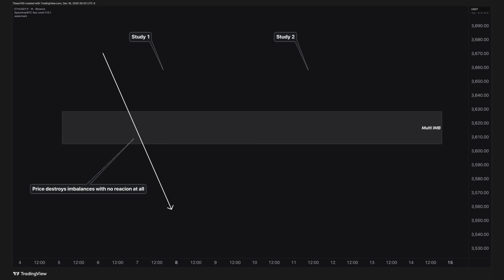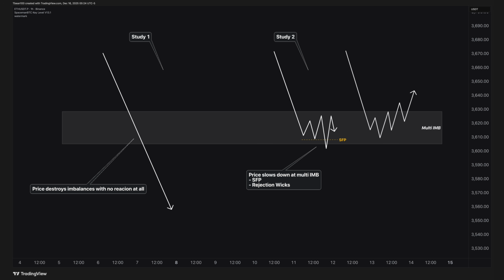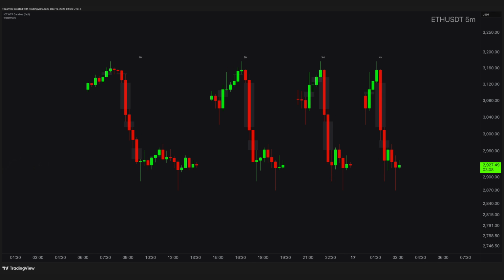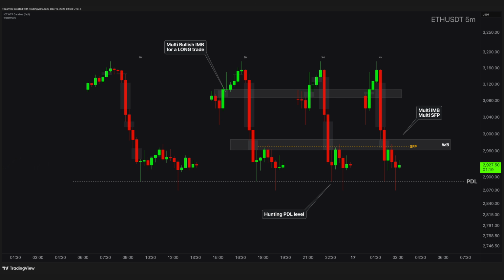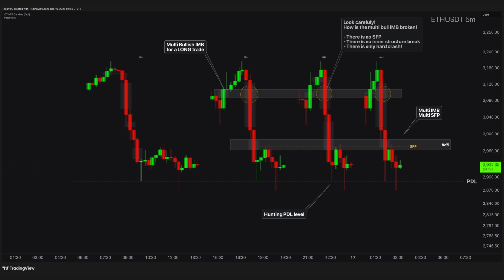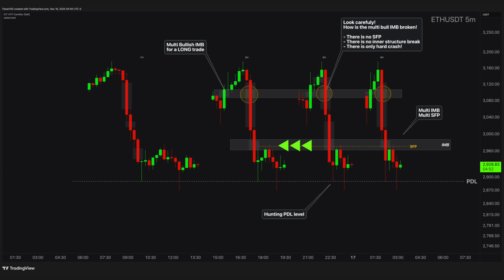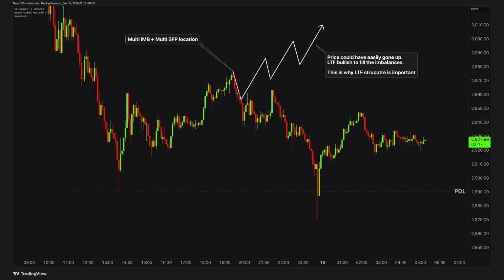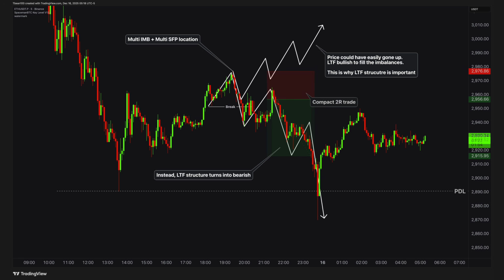The ONLY Simple Pullback Trading FVG Strategy You Will Need (Beginner To Advanced)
✅  Description:

Many traders overlook the power of smart money concepts. Order blocks, breaker blocks, and imbalances aren’t just fancy terms—they’re proven tools that improve win rates in cryptocurrencies, forex, commodities, BTC, bitcoin, futures, and stocks. I teach how to integrate them into your strategy step by step.

✅  Chapters:

00:00 Intro & Disclaimer
00:25 All Markets, One Pattern